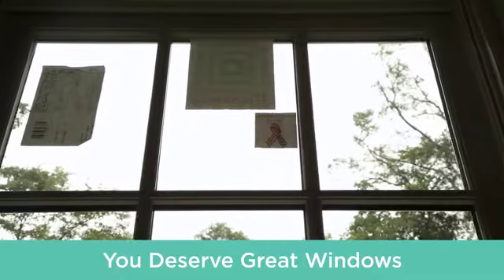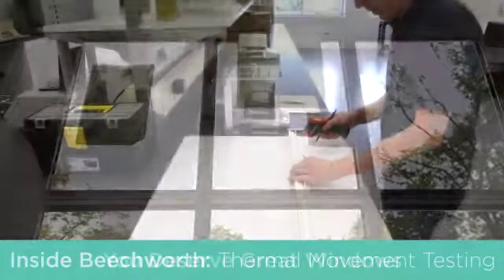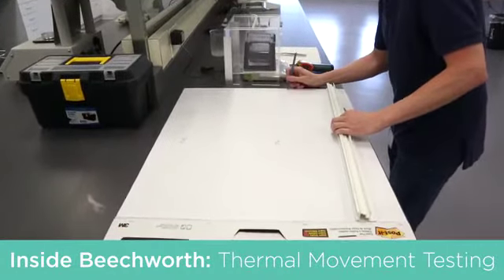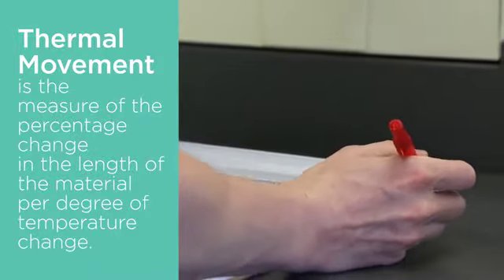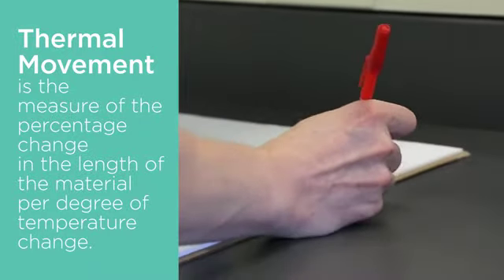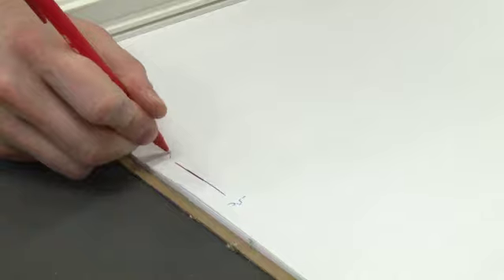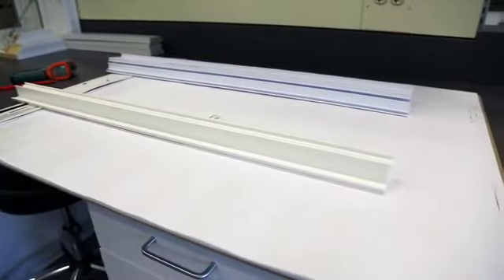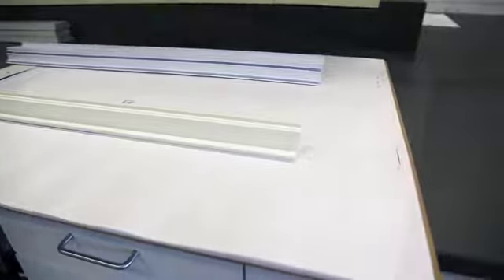Beechworth Windows: Maintain Your Life Not Your Windows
Beechworth Windows are made of fiberglass, which is an incredibly durable material. The material resists expansion and contraction, which can happen in cold and hot climates. The video provides a visual of an example test that measures the product's resistance to movement after exposure to a temperature swing.